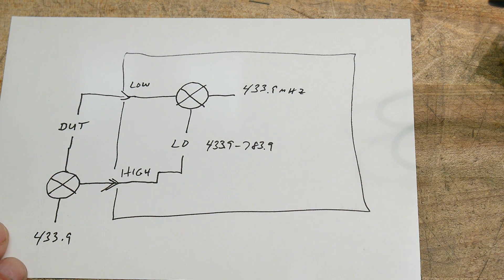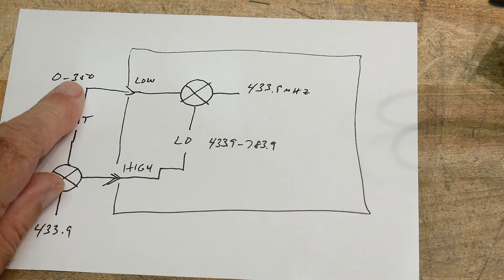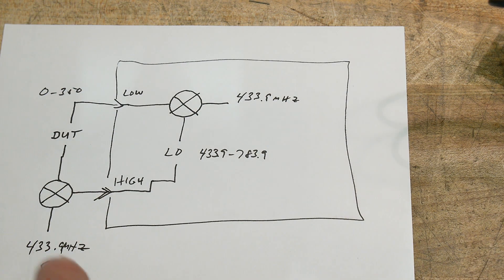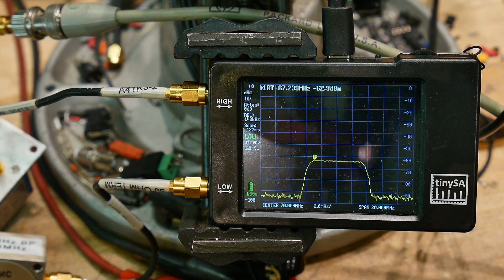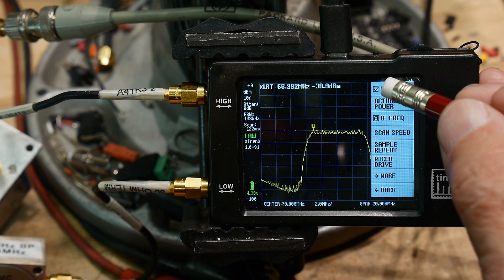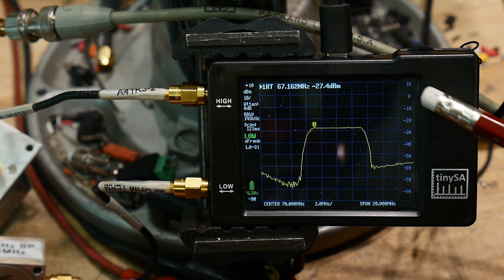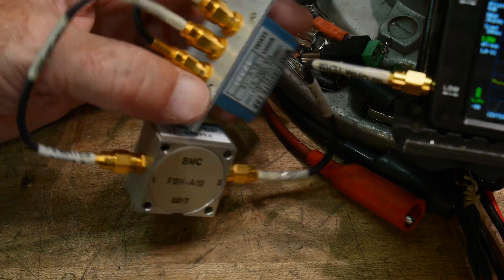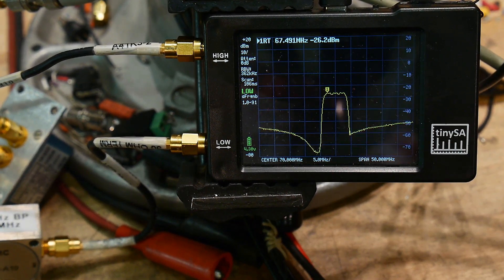561b TinySA Tracking Generator using External Mixer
Episode 561b
By using the LO output, a mixer, and fixed frequency oscillator, a tracking generator is created
using an external mixer for higher frequencies
Be a Patron: